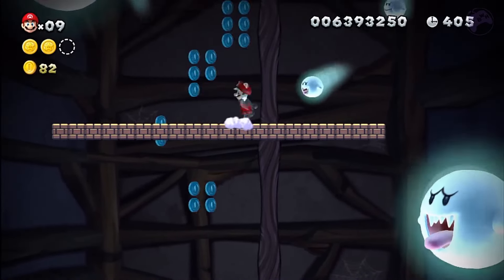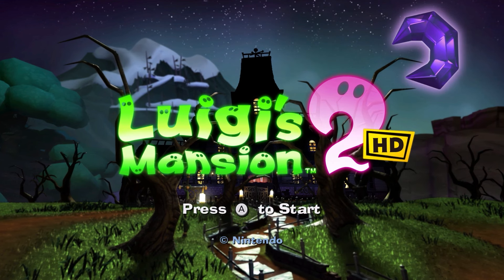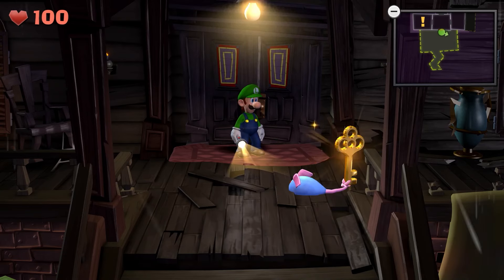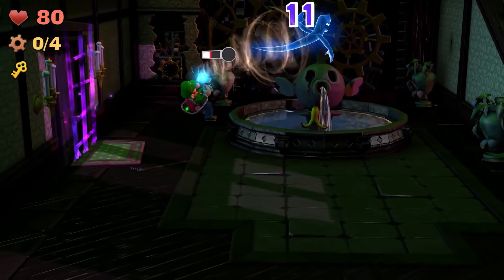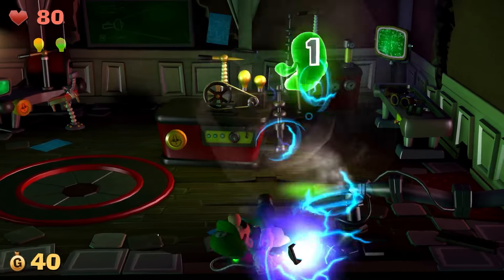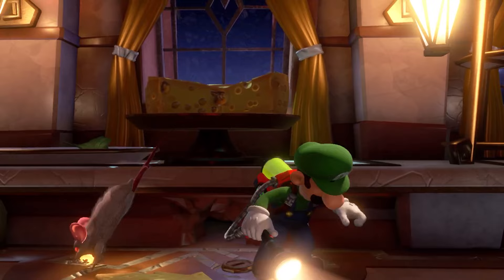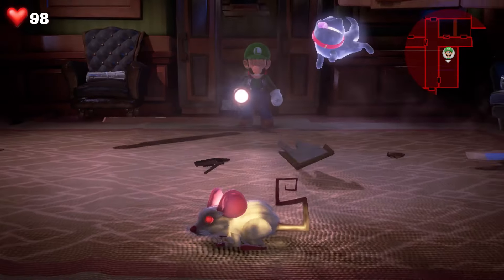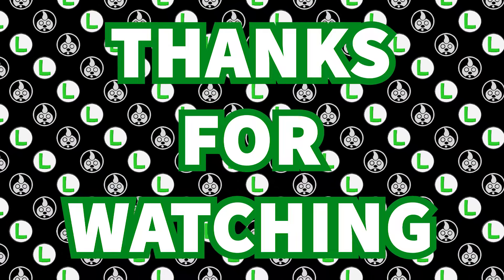How Fast Can You Catch A Boo in Every Luigi's Mansion Game?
Boos are ghosts commonly found in haunted houses in the Super Mario games, but when in Luigi's Mansion, they're much more important. They're used as a sort of collectible, each level only containing one findable boo hidden in invisible objects.

In today's video, we'll find out how long it takes to catch a boo in every Luigi's Mansion game, and yes, that includes the newly released Luigi's Mansion 2 HD Remaster.

Chapters:

Introduction 00:00
Luigi's Mansion GameCube 0:35
Luigi's Mansion 2 HD 3:36
Luigi's Mansion 3 10:37
Conclusion 16:07